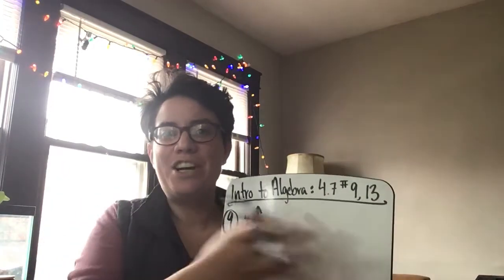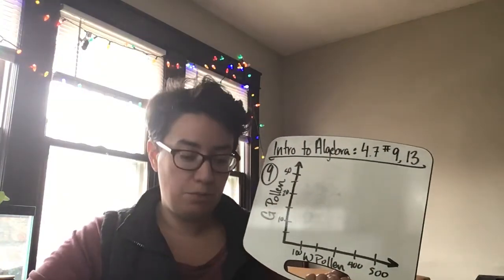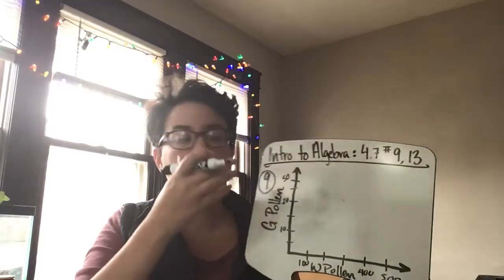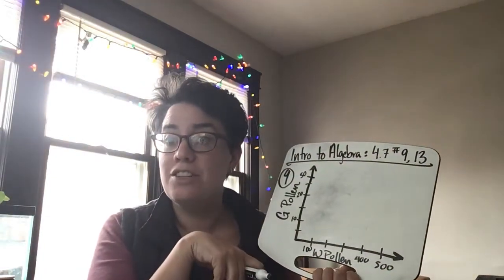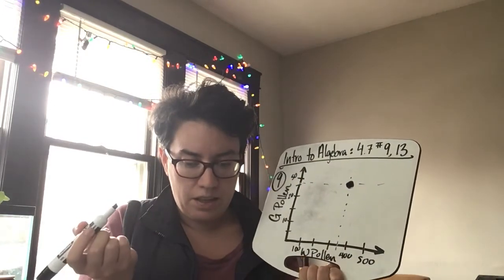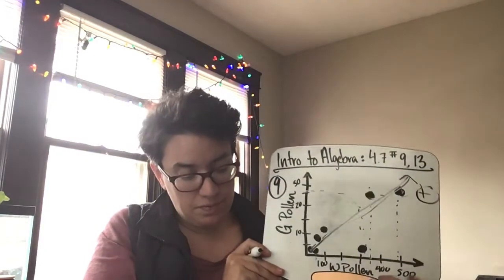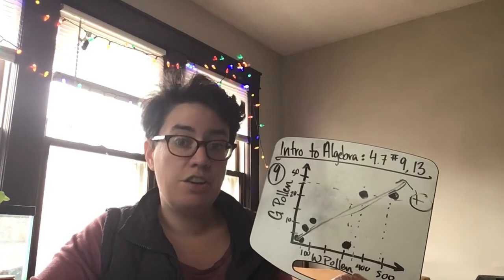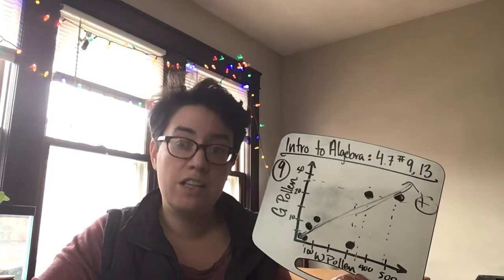Intro to Algebra 4.7 Homework Questions